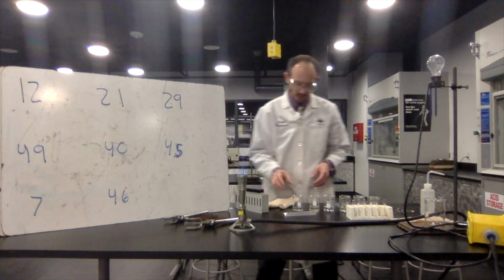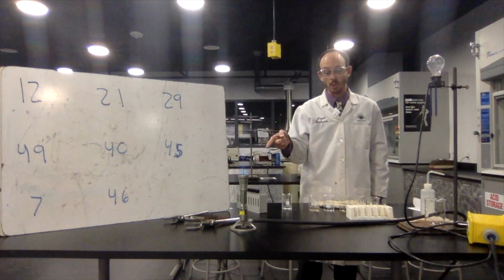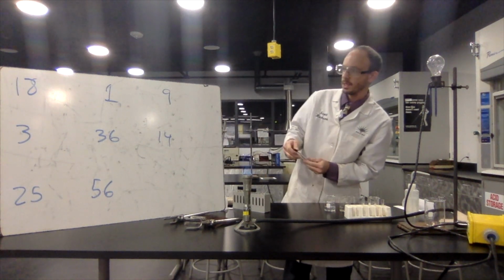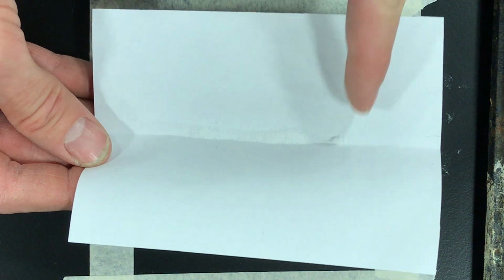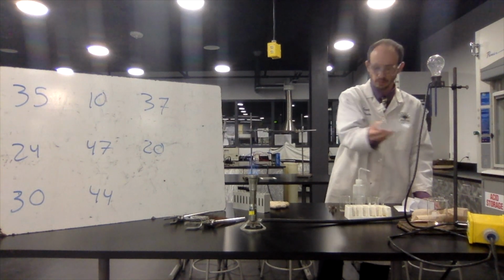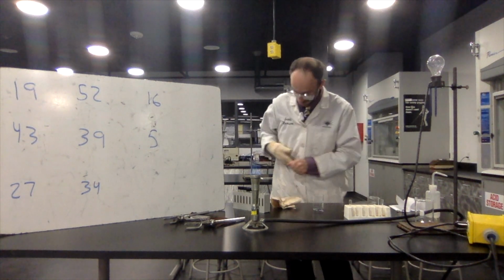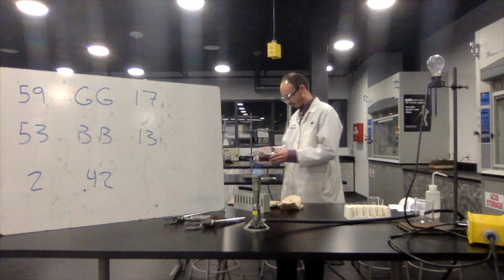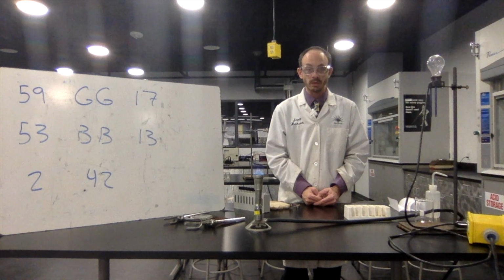IMF Glues Lab